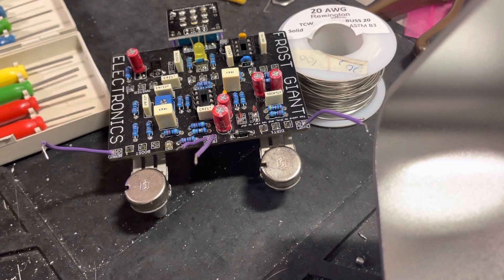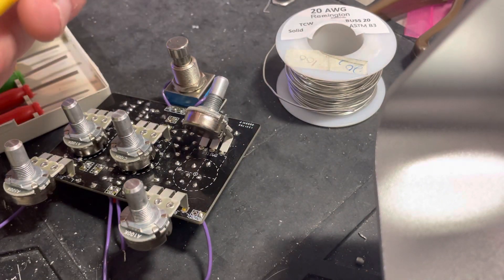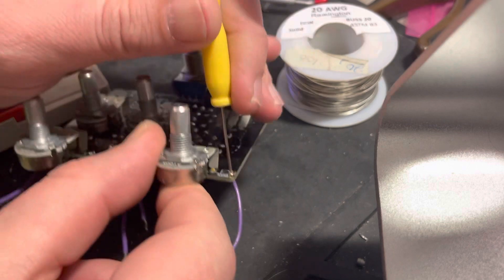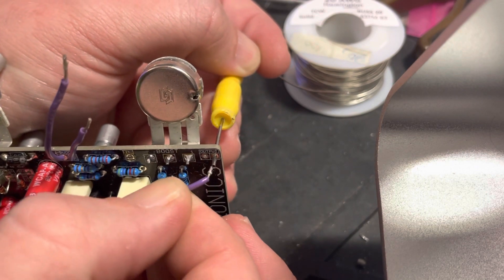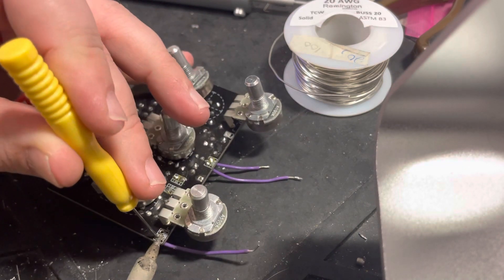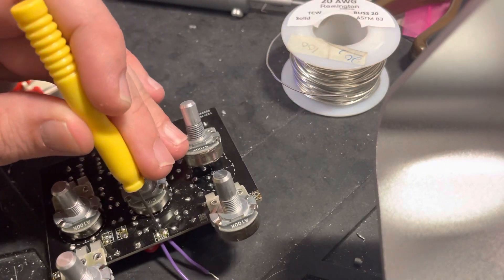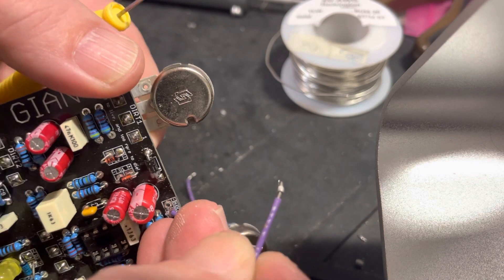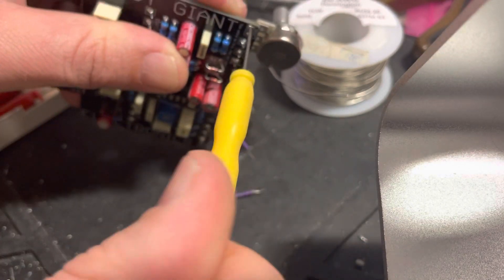Using a Desolder Tool/Needle for PCB’s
A few have asked how to use the desolder needles so this is my walk through in a way..I guess.

Thumbs up.